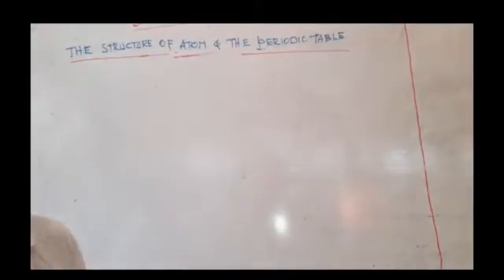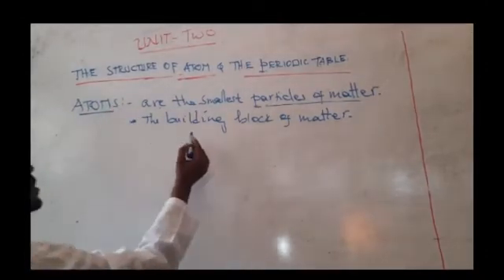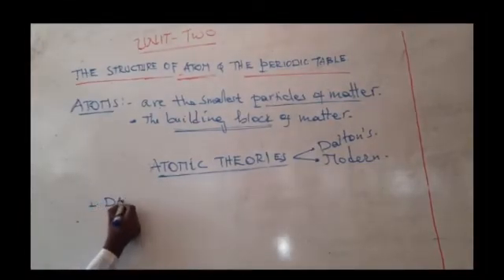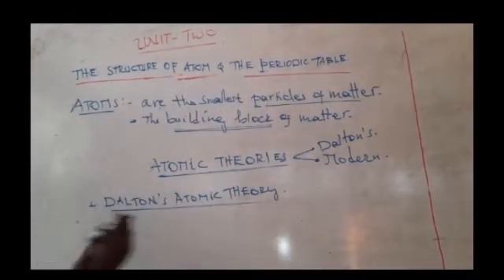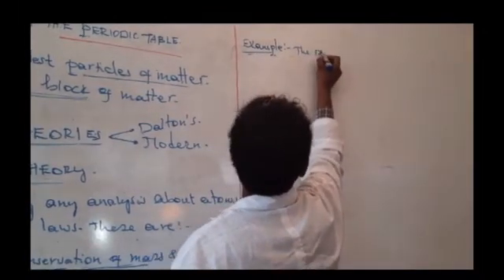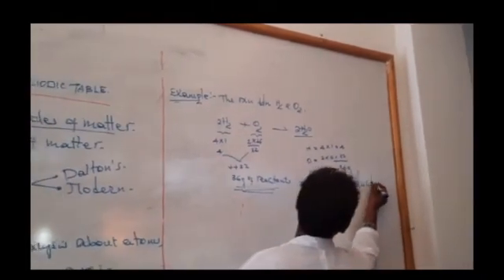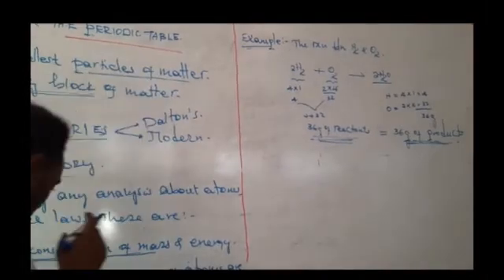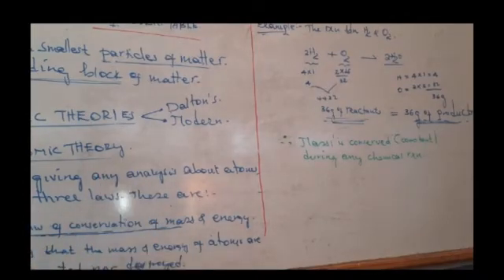CHEMISTRY: Grade 11: Unit 2- Lesson 1- The Structure of Atom and Periodic Table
In this video, we will discuss what atoms are, they how they are constructed, Dalton's Atomic Theory as well as Modern Atomic Theories. It also highlights the Law of Conservation of Mass and Energy.